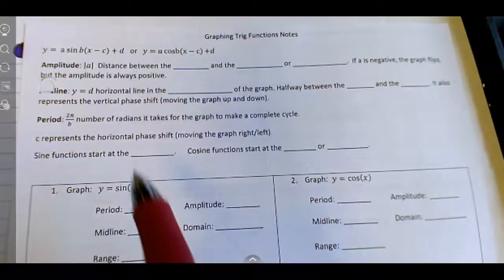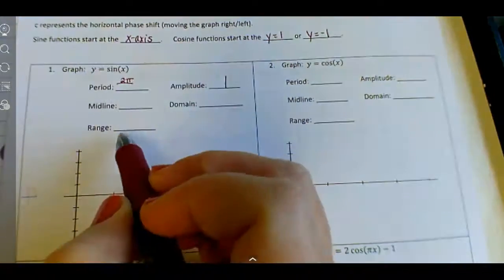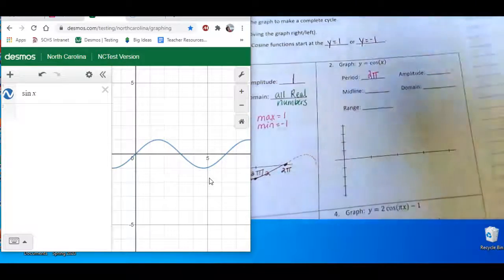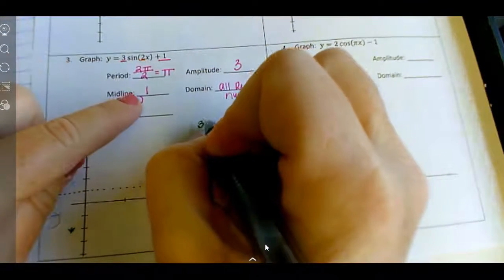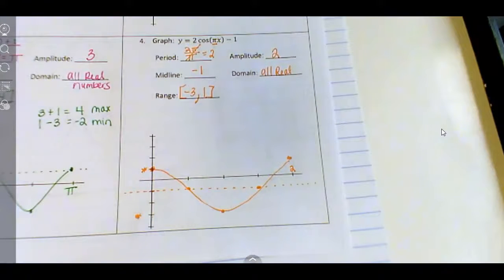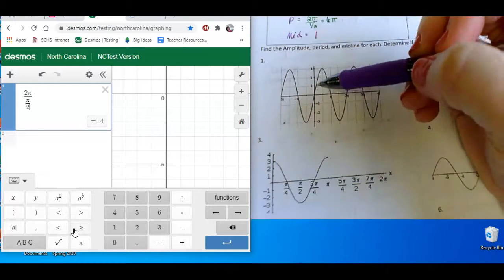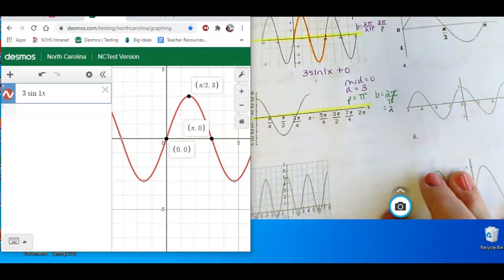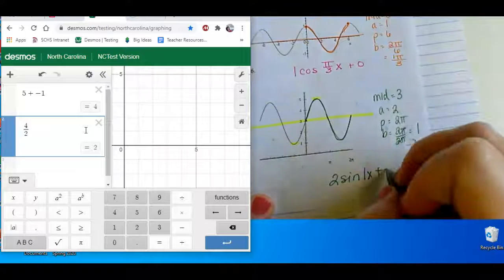Graphing Trig Functions